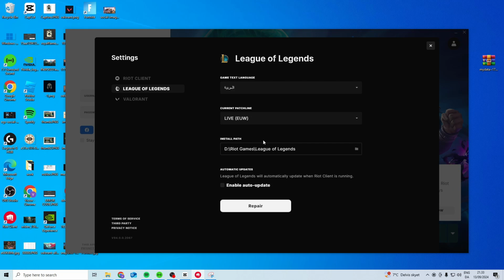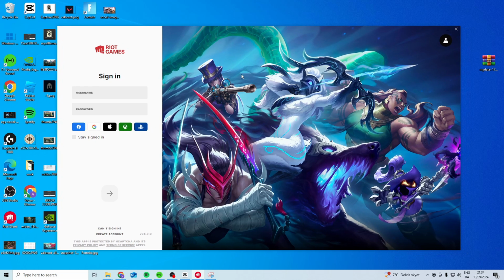How To Change League Of Legends Language To Arabic (2025)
In this video I'll show you how to easy and fast make your language in lol to Arabic. The method is very simple and clearly described in the video. Follow all of the steps & see how you can get arabic language in lol with this full tutorial